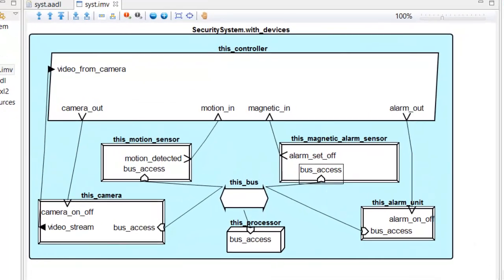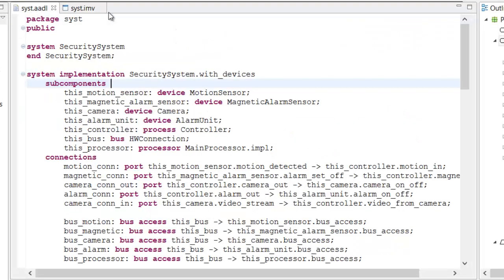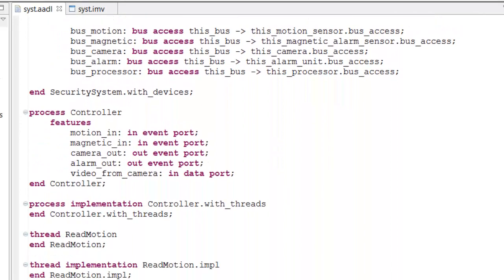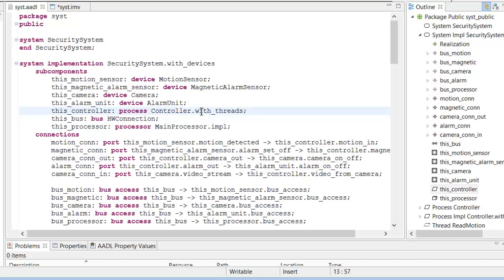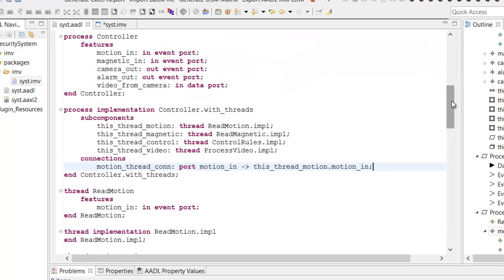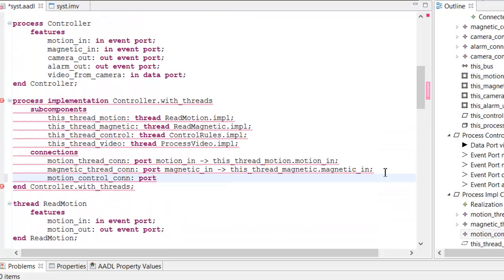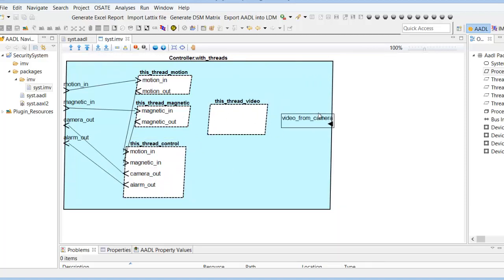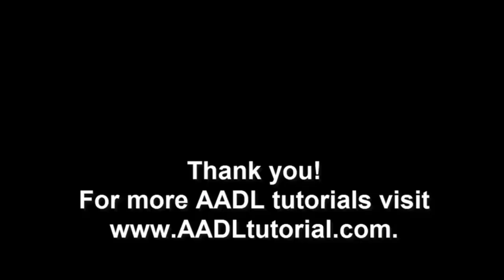Tutorial #4: AADL Threads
Adding AADL threads to a process, including ports and connections. Learn more about Architecture Analysis and Design Language